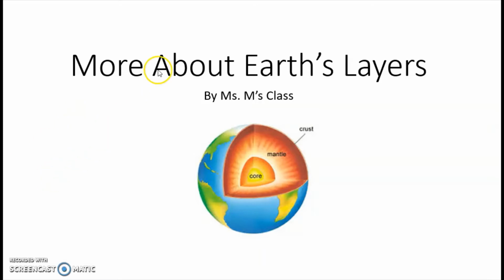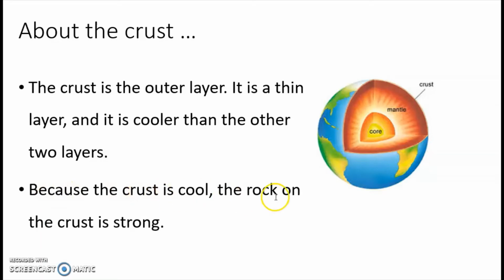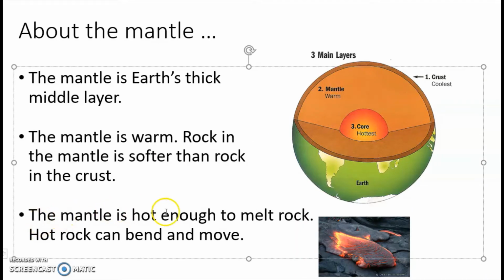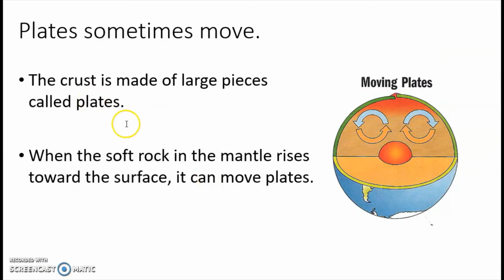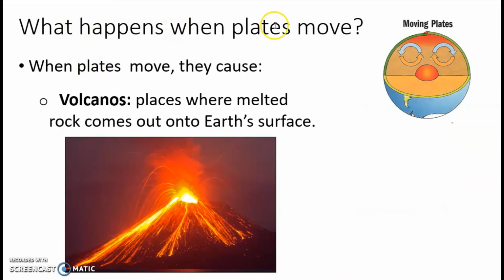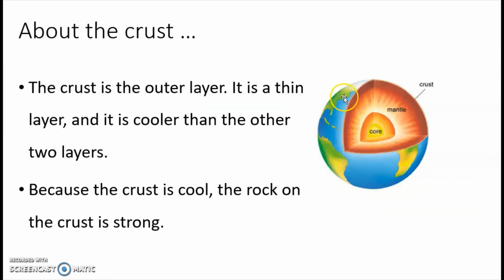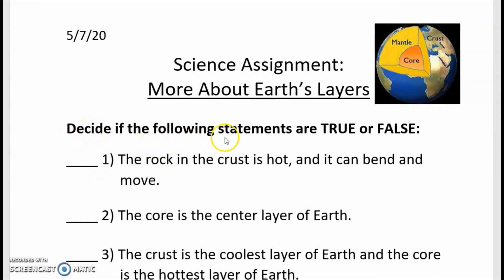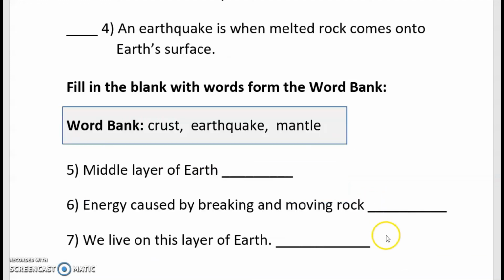Science Lesson: More About Earth's Layers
In this lesson, we learn more about Earth's layers.

Remember, if you don't understand something, click on the translation documents in Schoology.